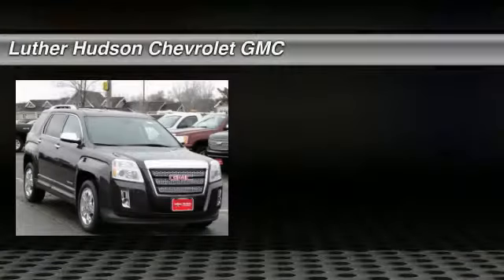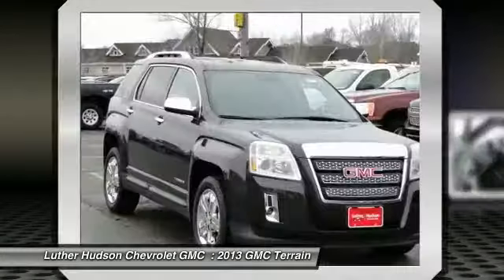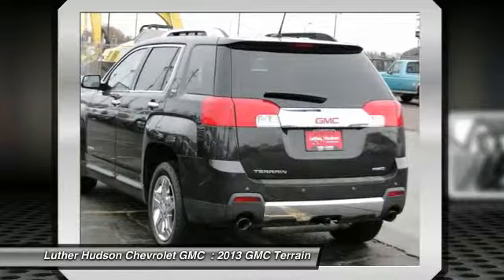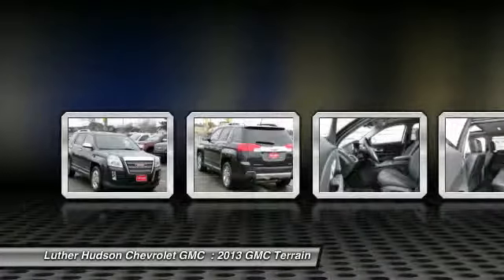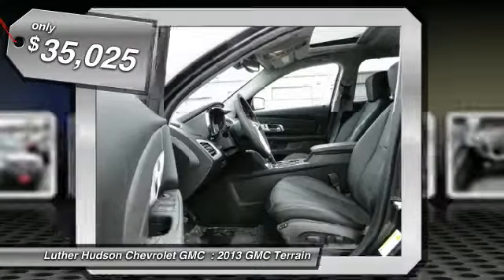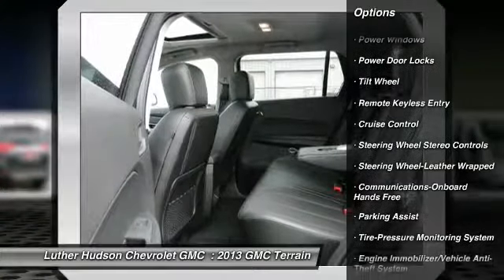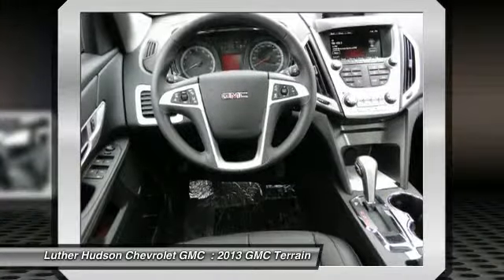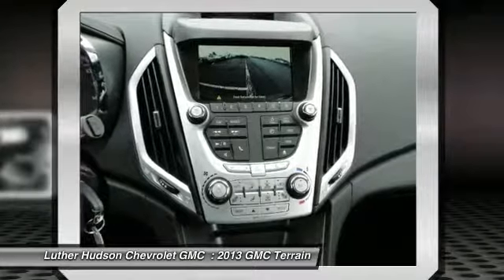2013 GMC Terrain Minneapolis Hudson 4232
2013 GMC Terrain SLT

Heated Leather Seats Moonroof Premium Sound System Heated Mirrors Trailer Hitch SLT-2 PREFERRED EQUIPMENT GROUP TRAILERING EQUIPMENT. IRIDIUM METALLIC exterior and JET BLACK interior SLT trim. EPA 29 MPG Hwy/20 MPG City! SEE MORE! KEY FEATURES INCLUDE: Heated Leather Seats Heated Mirrors All Wheel Drive Premium Sound System Power Tilt/Sliding Sunroof EXPERTS CONCLUDE: CarAndDriver.com's review says Solid well-equipped platform; powerful brakes; larger than competitors.. Great Gas Mileage: 29 MPG Hwy. SLT with IRIDIUM METALLIC exterior and JET BLACK interior features a 4 Cylinder Engine with 182 HP at 6700 RPM*. VISIT US TODAY: We price our vehicles at their current market value based on competition factory incentives and supply and demand. In regards to the Trade-in process at Luther Hudson Chevrolet GMC we give our customers the actual cash value of their trade-in up front and in writing. We also offer a 5 day 500 mile which ever comes first money back guarantee on qualifying vehicles. So come and enjoy the Luther experience today. Horsepower calculations based on trim engine configuration. Fuel economy calculations based on original manufacturer data for trim engine configuration. Please confirm the accuracy of the included equipment by calling us prior to purchase.